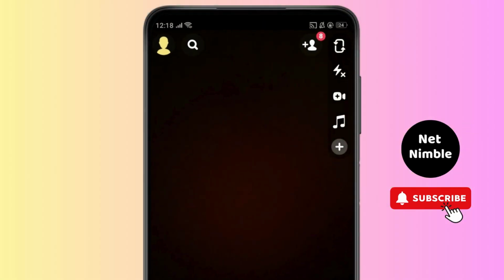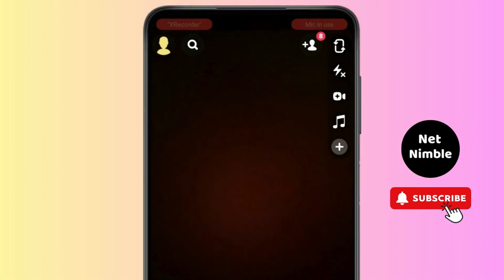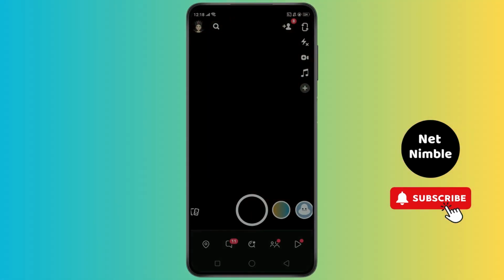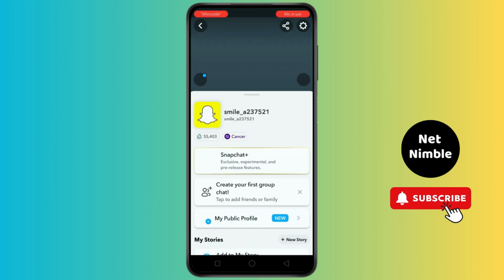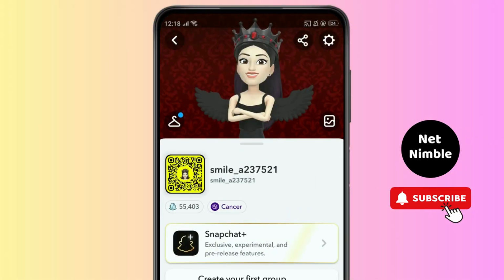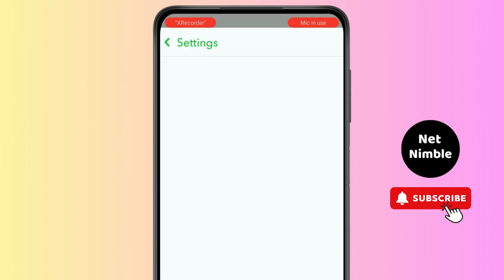How to Delete Snapchat Account Permanently I Net Nimble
Hey everyone,

Ready to bid farewell to Snapchat and permanently delete your account? In this step-by-step tutorial, we'll guide you through how to delete your Snapchat account permanently, ensuring your data is securely removed from the platform.

Whether you're looking to take a break from social media or want to close your account for personal reasons, this guide will help you navigate the process with ease.